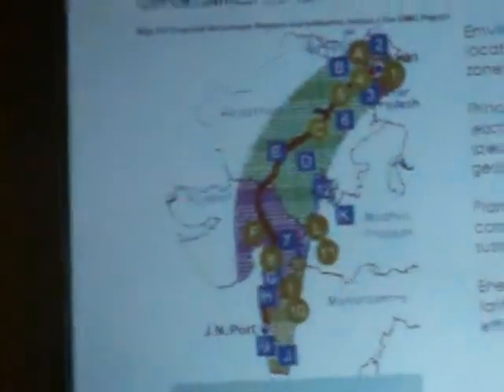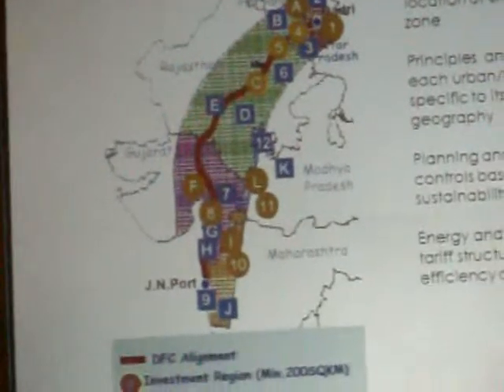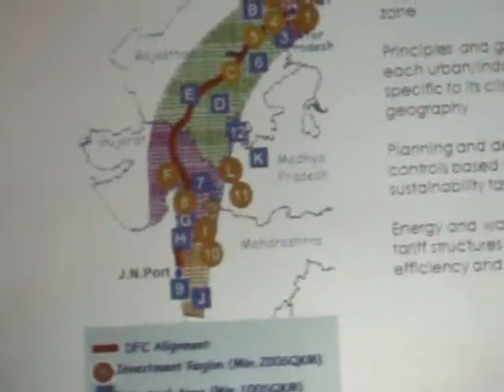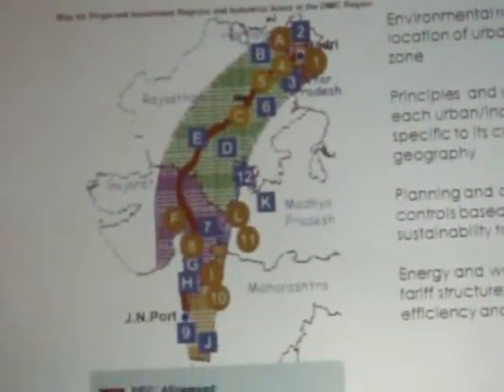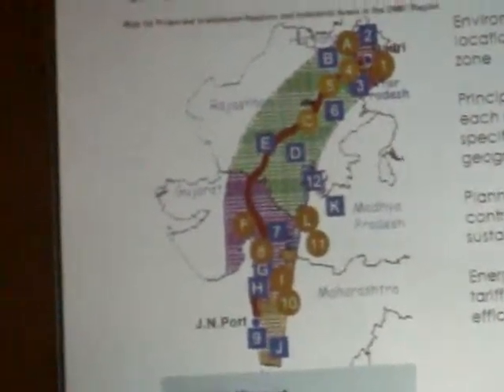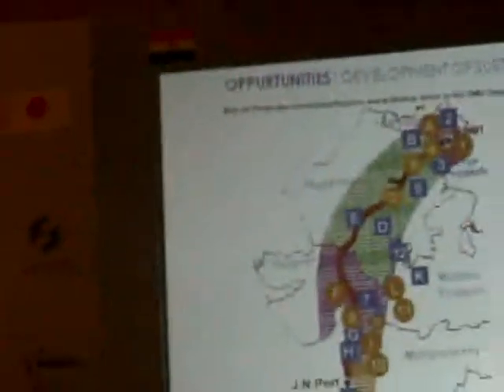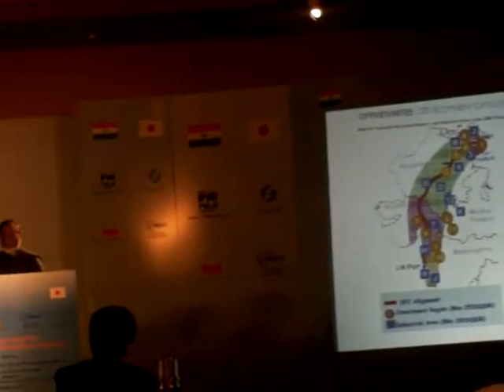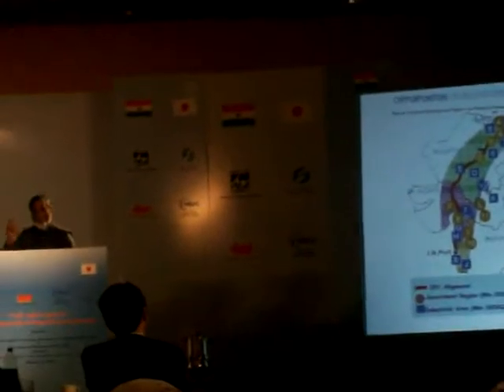Sagar Media brief__4th India Japan Energy Forum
Sagar Media brief__3428-4th India Japan Energy